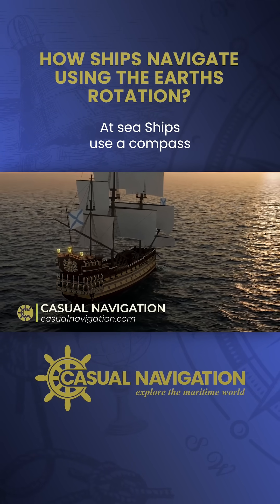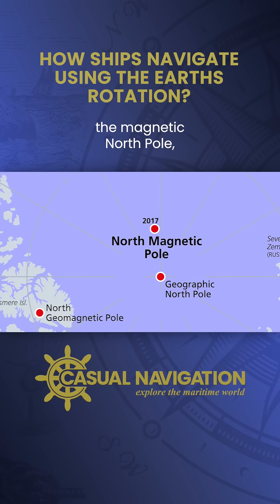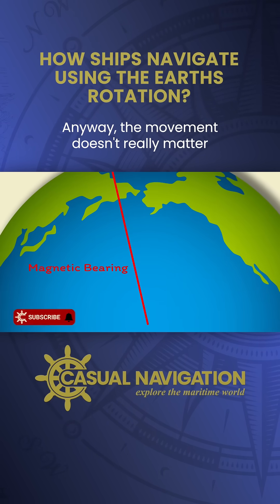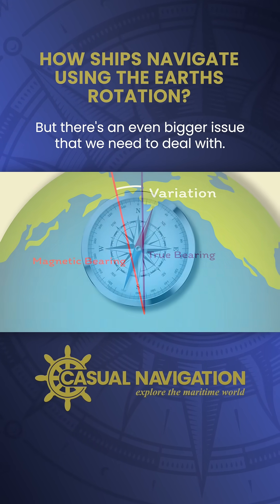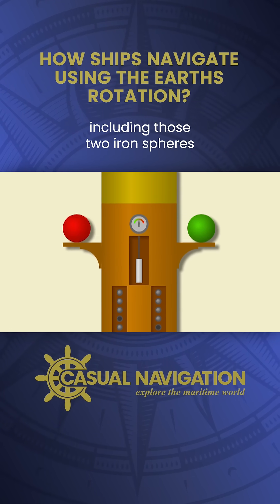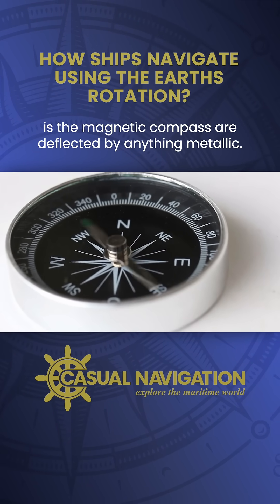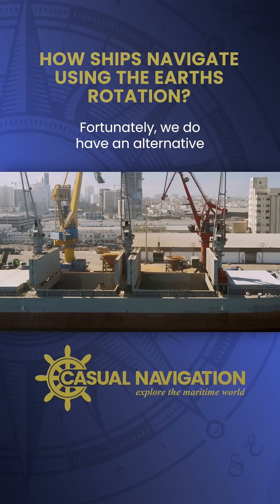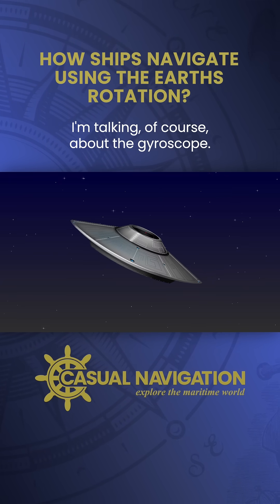Gyrocompass: The Smartest Compass at Sea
In this video, we take a look at how to use a gyroscope as a gyrocompass.